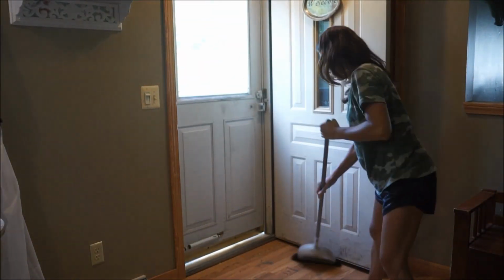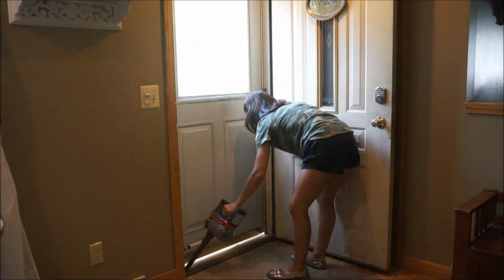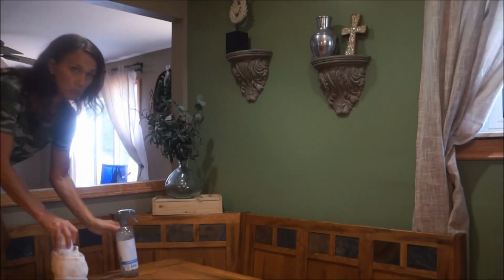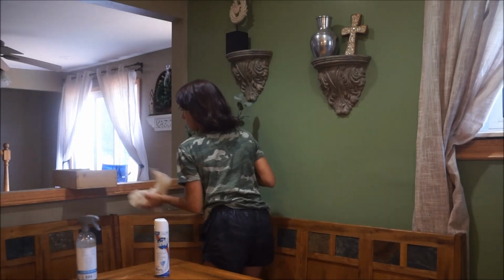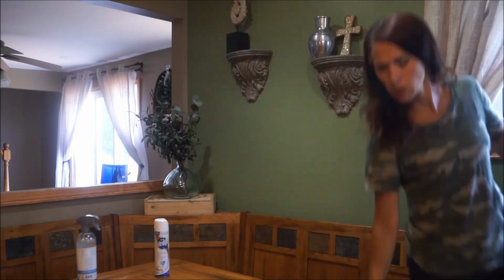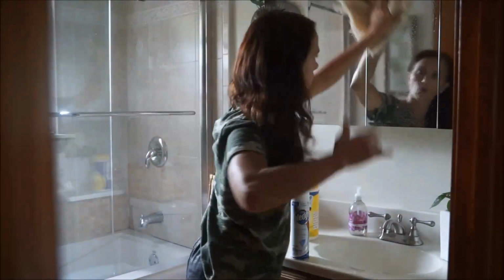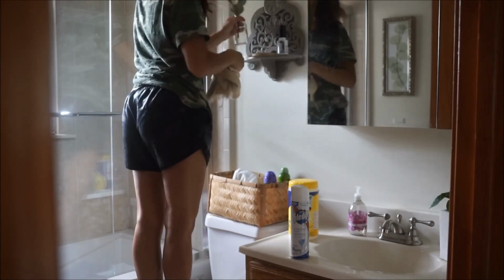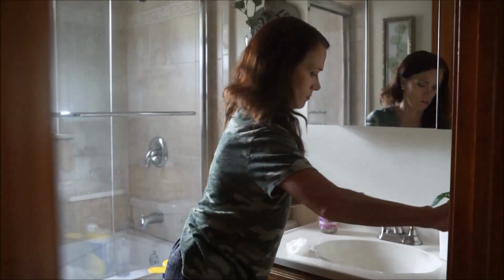Speed Clean your Home in 30 Minutes before Surprise Guest Arrive | Clean with Me!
Oh no, out of town guest just called and will be over in 30 minutes.  The guest have not seen you in years and this is an opportunity to reunite and laugh but, first order of business the house must be cleaned.

You have 30 minutes and the timer is set, divide and conquer is the game:

Take 5 minutes in your front entry way-

Remove all dust and debris by a vacuum and/or broom.  Put away extra coats and shoes to provide room for your guest items.

Moving in the the Living Room and I spend 5 minutes-

With a microfiber cloth I dusted all visible surfaces such as tables, shelves and picture frames.  Finally, fluff pillow and store blankets away.

Next, I spent 10 minutes in the kitchen wiping down all counters with multi-counter spray.  I clean the sink with "Bars Keeper" , spot clean the stove, clean the microwave and toaster oven.

Finally, the last 10 minutes is spent in the bathroom where I clean the mirrors with glass cleaner.  I clean the counters and toilet with Lysol Wipes.  Finally, don't forget to take the trash out and clean the light switches.

~KITCHEN AID STAND UP MIXER~

~ORGANIC DISH CLOTHES~

~WOVEN 3 TIER HAMPER~